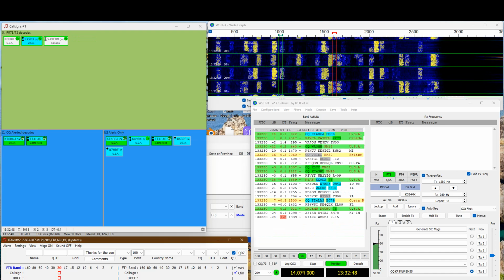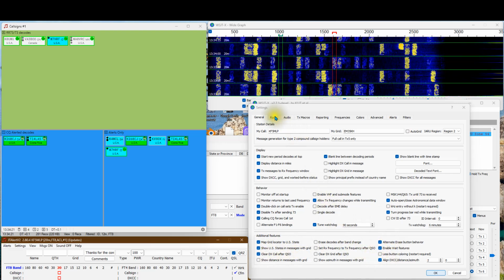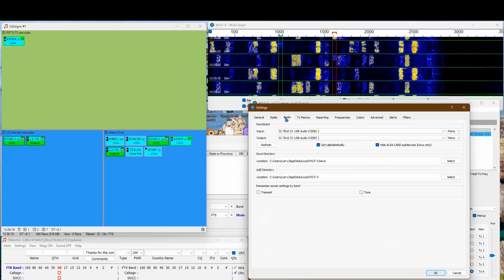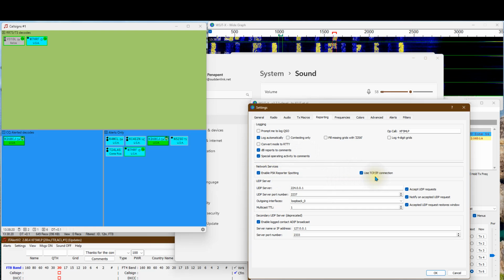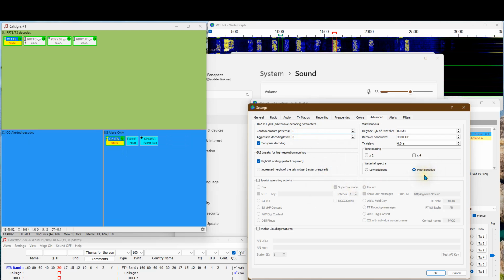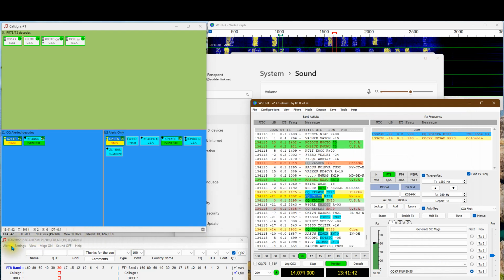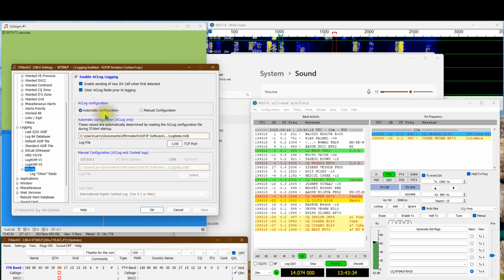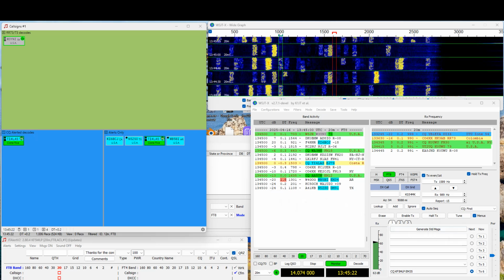WSJT-X SETTINGS with settings for ACLOG and JTalert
Settings for WSJT-X, ACLOG, JTALERT